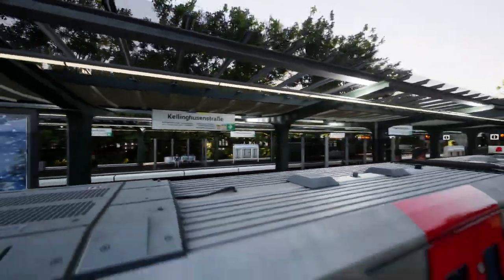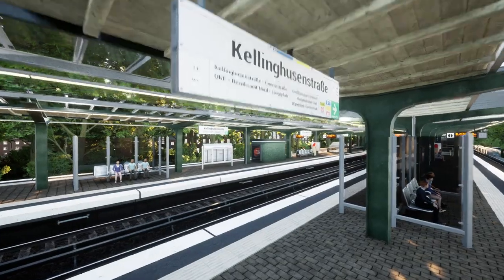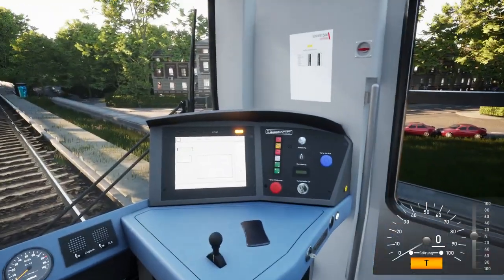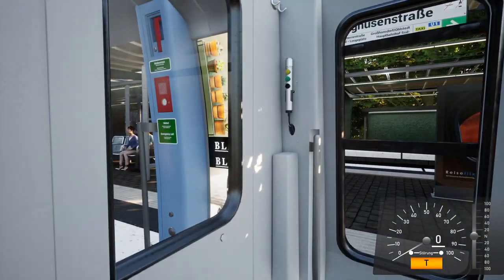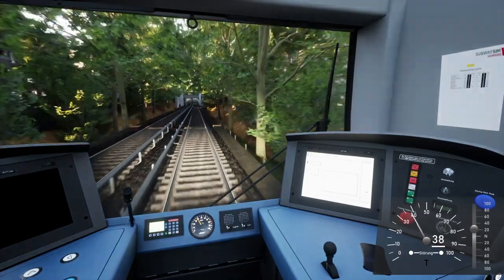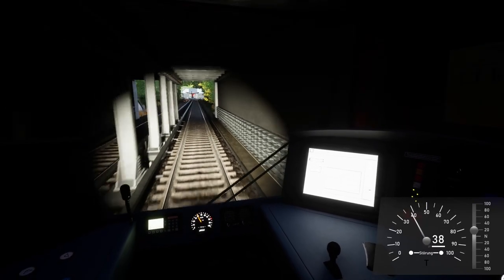SubwaySim Hamburg | A look into the development and a new version of the subway! | English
Together with Fabian from Aerosoft we will take a look at a new version in the middle of the development of SubwaySim Hamburg, many insights and important information around the simulator await us!